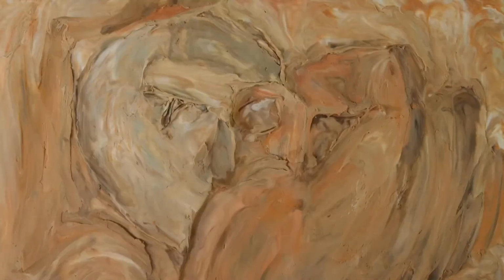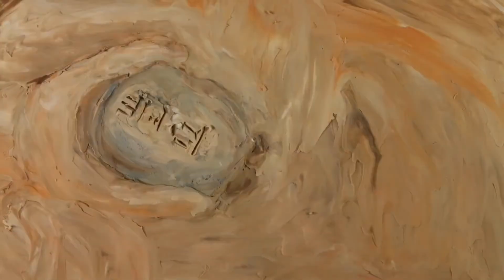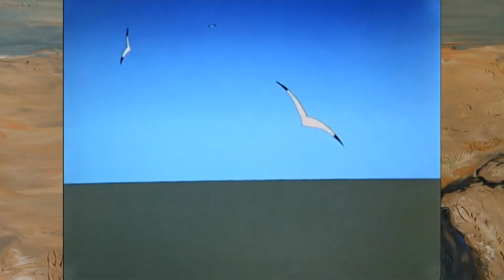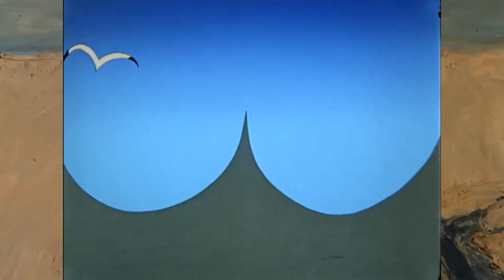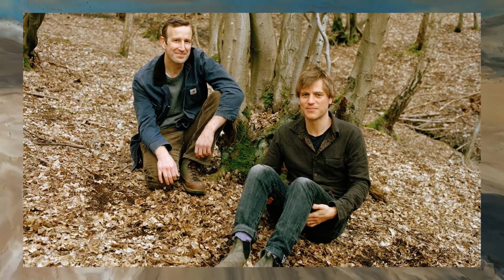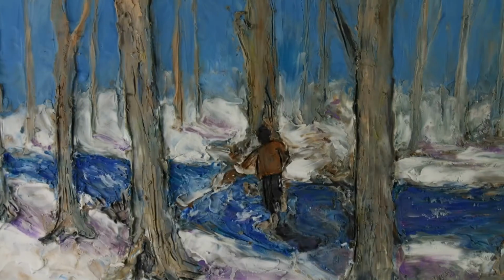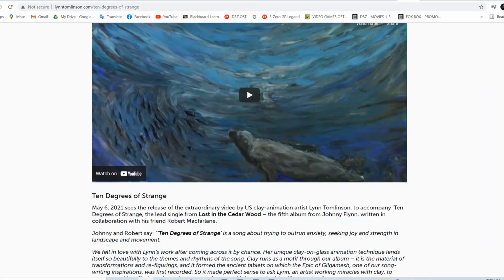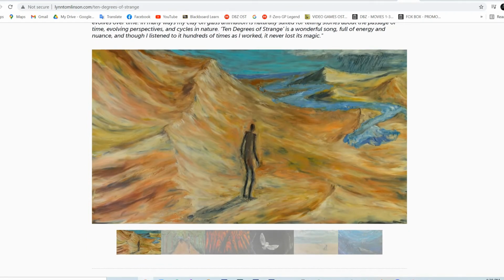Audio and Animation - A Video Essay by Chaz Peddicord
This was fun. Thanks, Lynn.